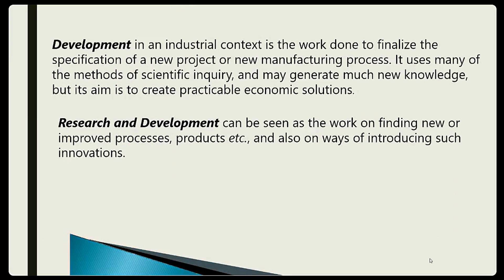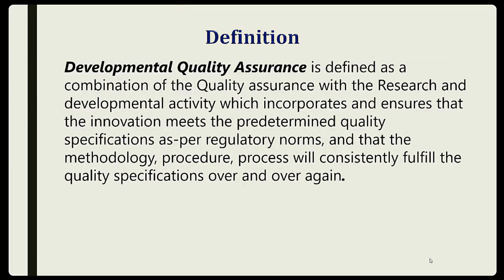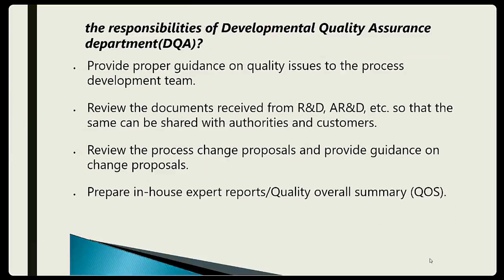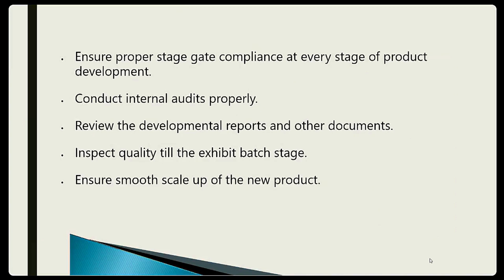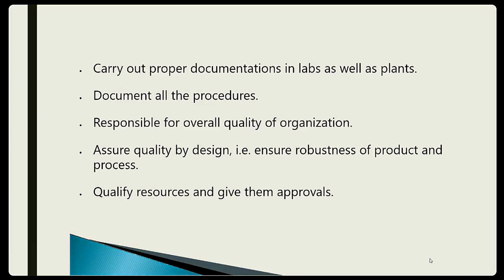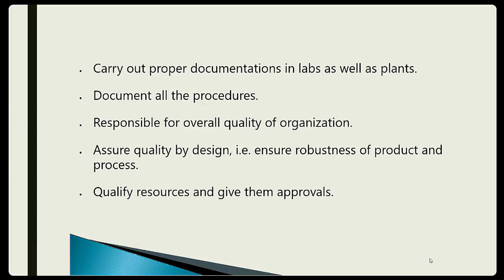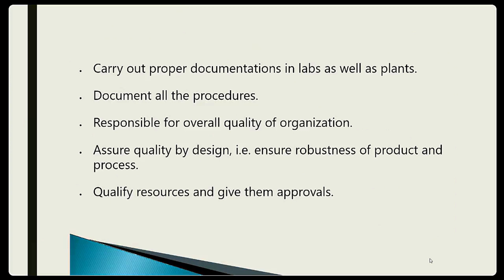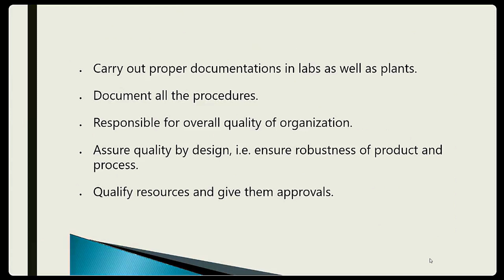Development Quality Assurance(DQA) in Pharmaceutical industry